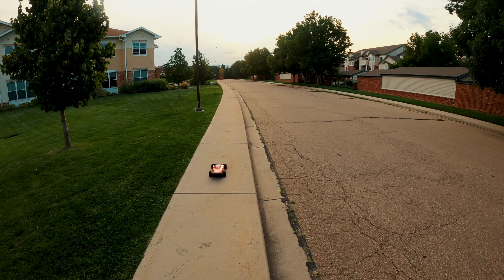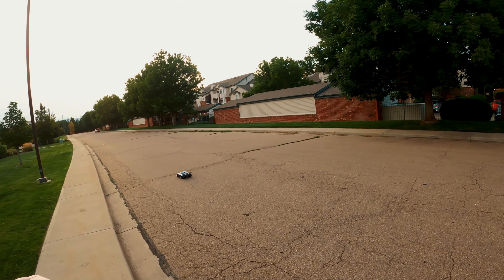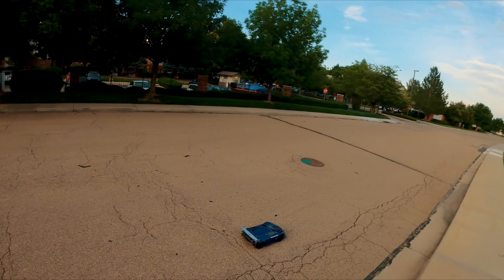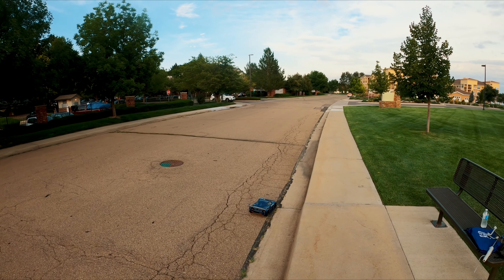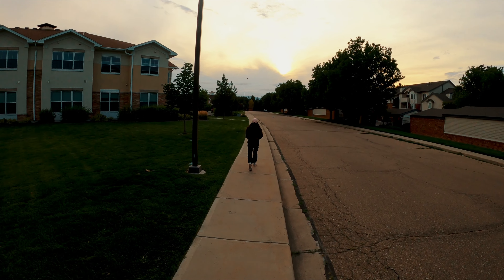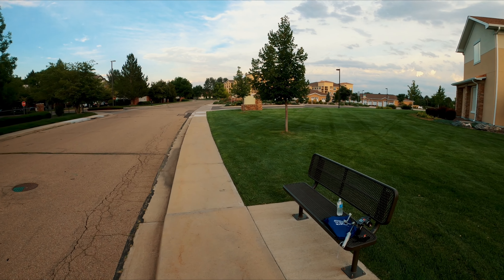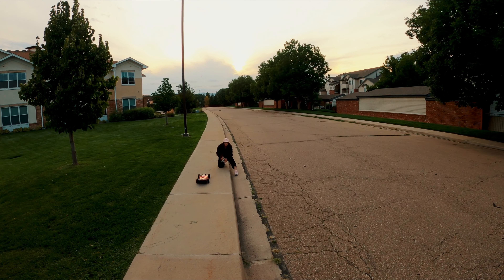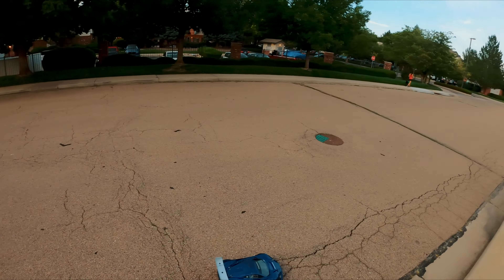Typhon GT: RIP new body QQ